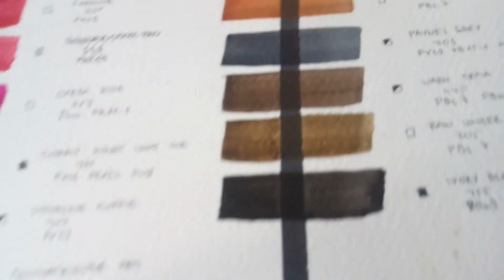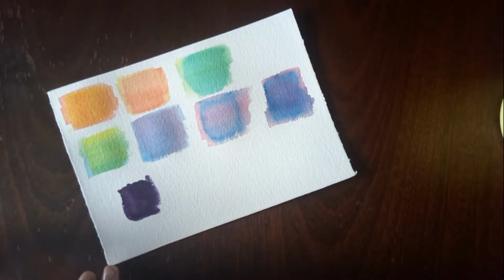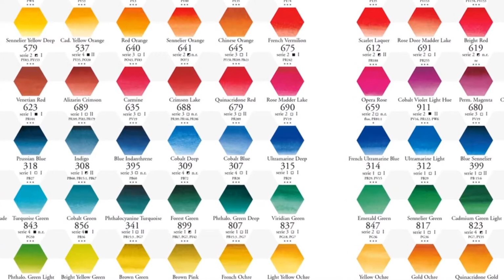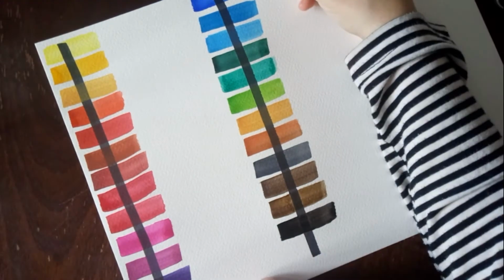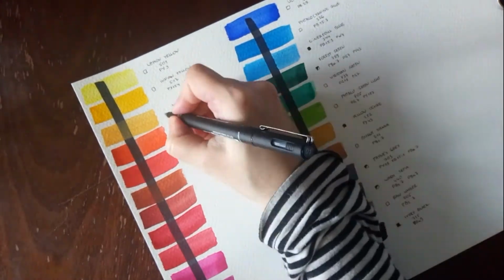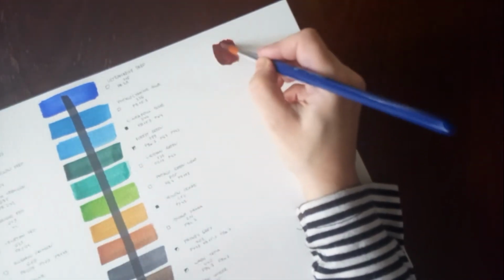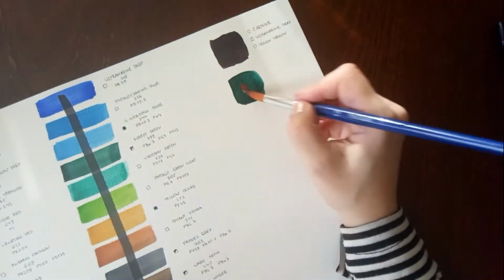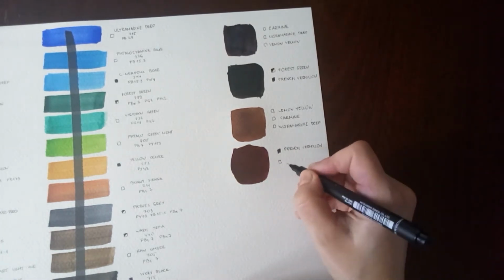Transparency, Glazing & How to Mix Darks (Watercolour for Beginners Ep.1)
In this video I will tell you all about watercolour transparency, how to know which pigments are transparent or opaque and how to use this knowledge to create vibrant paintings.

Transparency of the paint greatly affects the painting. Light passes through transparent layers of paint and bounces off the paper, allowing you to see multiple colours at once.
Let’s talk a bit about glazing. To glaze in watercolour means to paint in thin layers, covering a dry layer of paint with another layer, thus building the necessary values of light and dark. When you glaze over ane layer of colour with another one you create vibrant mixes. You can make wonderful colour combinations this way, keeping the colours lively and vibrant. Here you can see the difference between the glazing and mixing pigments while they are still wet. This is why transparency plays such a big part when it comes to watercolour.

So how do you know if the paints you are using are opaque or transparent? You can look at the label or a colour chart of the brand you’ve got. Here is a color chart by Sennelier. There, under the name, you can see a tiny square. That square is used to show the level of transparency, empty means the paint is transparent, half-full semi-opaque and full means it’s opaque.

But a great idea is to test the paints you yourself. Take a sheet of watercolour paper and draw a thick line with a black permanent marker. Then, make swatches of each colour over the top of the black line. You will notice how some colours seem to disappear when they cross the black line, these are the transparent colours. Other colours cover the black line almost completely, these will be the opaque ones. Then, there are those that cover the black only slightly, leaving a translucent film over the black, they are called semi-opaque.

I wrote the name of the colour next to each swatch so I can have a colour reference for anytime I need to look up a particular colour. I also added the pigments that each painting consists of. It is a good idea to do that as different paint producers use different pigment combinations for paints that can share a name.

Now, let’s talk about the opaque pigments and why you need them in your palette. By the way, did you know that gouache is the opaque version of watercolour? So, about the opacity. You’ll notice that opaque pigments have a slightly chalky texture to them. This is what prevents the light from passing through the paint and reflecting off the white of the paper, and that means that the light bounces off the surface of the paint instead. Opaque colours tend to look heavier on the paper than transparent ones but this doesn’t mean you shouldn't use them. On the contrary, you can use opaque pigments to make transparent colours look more vivid.
And now I’ll show you how. Here’s a simple and a very important tip - transparent paint lets the light bounce off the white of the paper that is why the dark mixes you create with it will never be as dark as the dark mixes of opaque pigments.

Let’s try and mix a black with transparent pigments. I’m using Carmine, Ultramarine Deep and Lemon Yellow. Here’s the first black and all the pigments in this mixture were transparent.
Now let’s use opaque paint. I’m mixing Forest green which is semi-opaque with French Vermilion, which is opaque.
After the paint is dry you can see the difference, the opaque mix is a lot darker.

Let’s do the same with brown.
For the transparent mix, I take Lemon Yellow, Carmine and Ultramarine deep, the same colours as for the black but in a different proportion.
Next, let’s mix the opaque brown. I mix French Vermilion with Dioxazine Purple, first one is opaque, the other one - semi-opaque.
When both are dry you can see that the opaque mixture is a lot darker.
If you remember this simple rule it will help you build deeper and more fleshed out paintings and bring out those vibrant transparent colours.
Also, if you’d like to learn how to mix blacks, browns and greys I will be doing another video dedicated solely to that, so you’ll be able to find it on my channel!

That is it for what I have to tell you about transparency. I will be doing more videos on colour theory for watercolours and if you haven’t seen my video on how to keep paper flat without stretching I will leave a link at the end of this video. I hope you found this tutorial useful! Ciao!